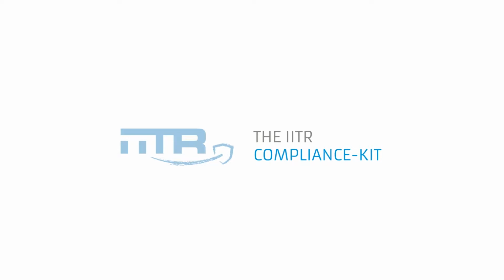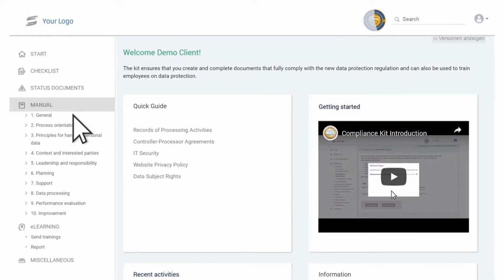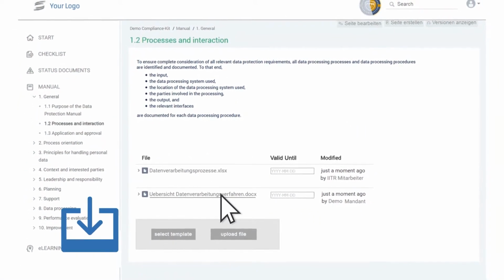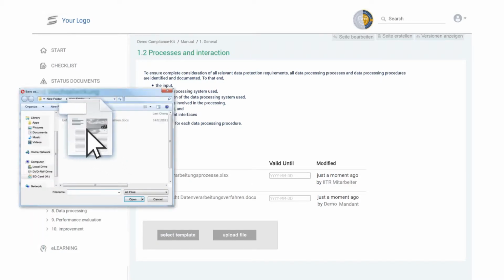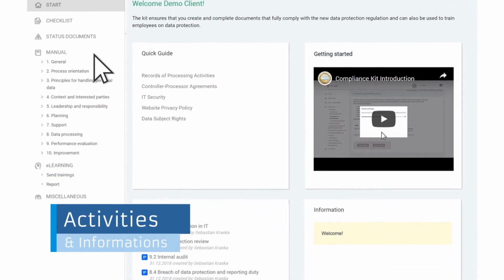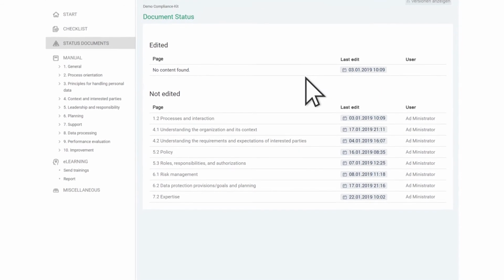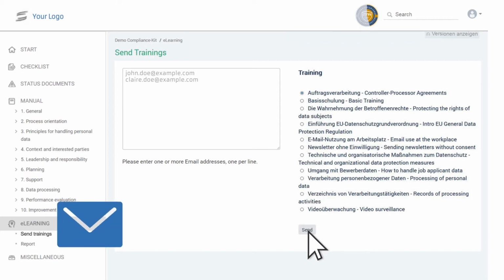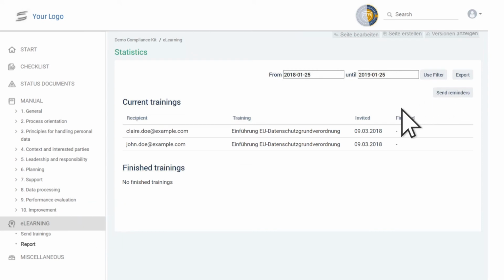Compliance Kit Introduction